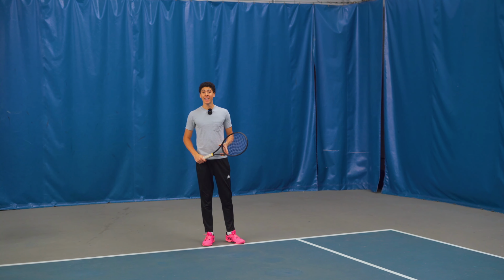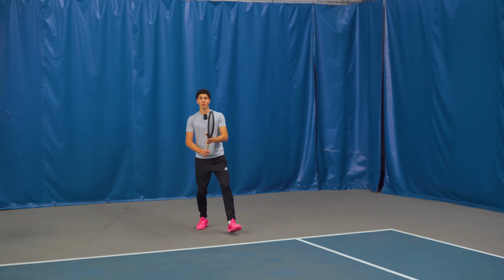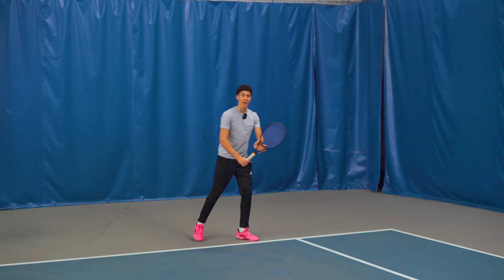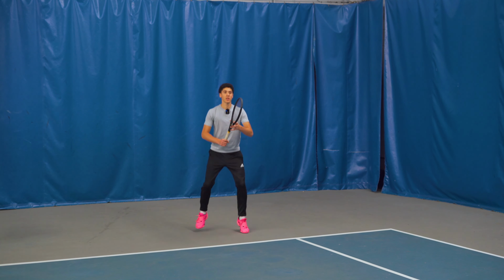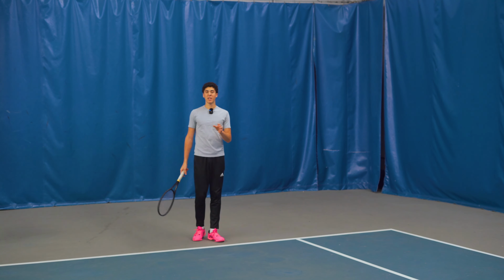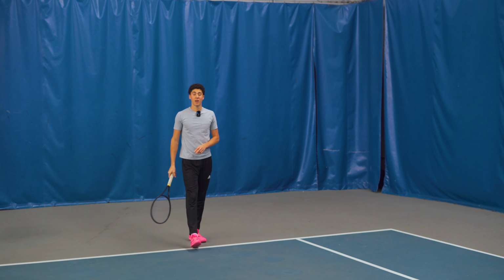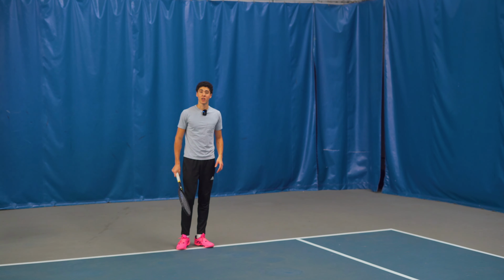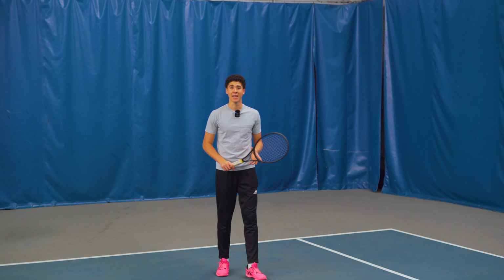How To Hit A One Handed Backhand Return Of Serve And STOP PUSHING In 3 Steps